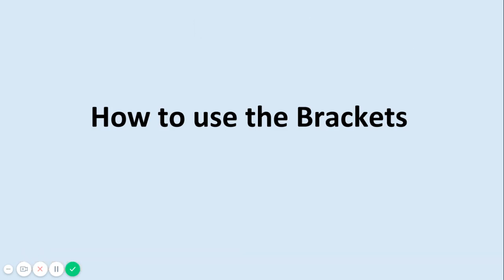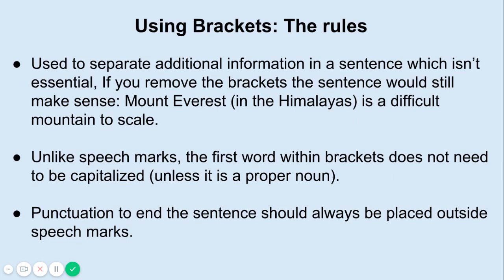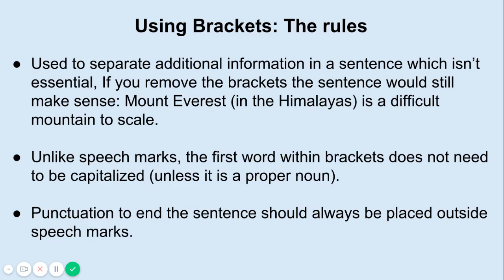How to use brackets